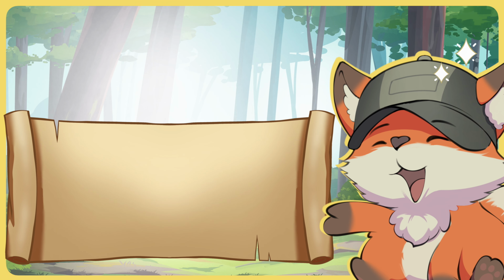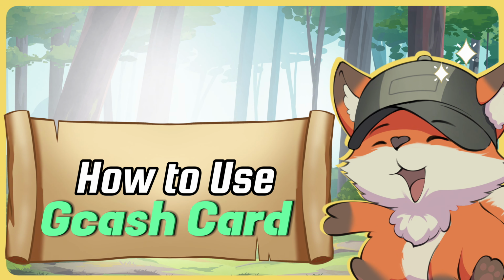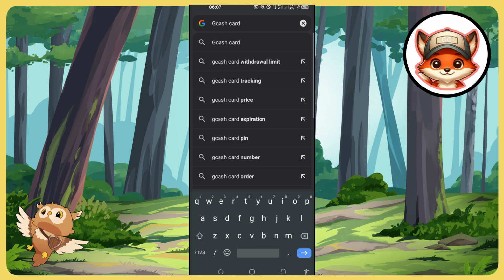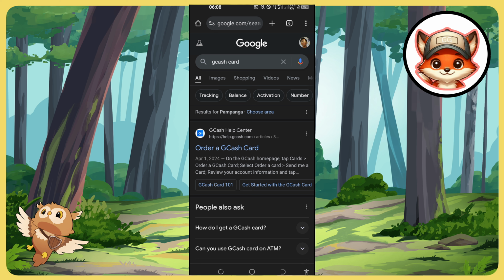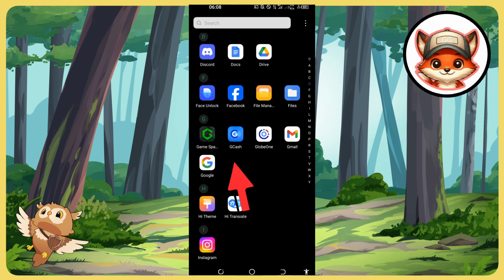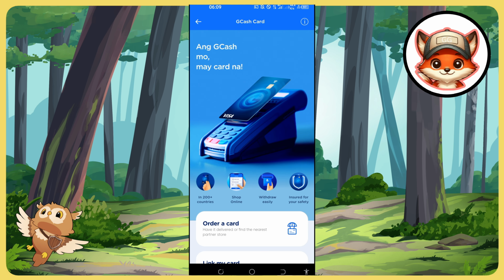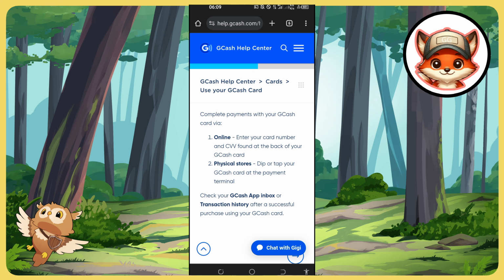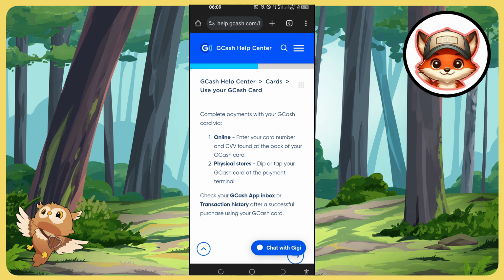GCash Card How To Use | Guide Glimpse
Wondering how to use your GCash Card? In this video, I'll provide a detailed guide on how to use the GCash Card for your transactions. From activating the card to making purchases and managing your funds, I'll cover everything you need to know to maximize the benefits of your GCash Card. Whether you're shopping online or withdrawing cash, this tutorial will help you navigate all the features with ease.